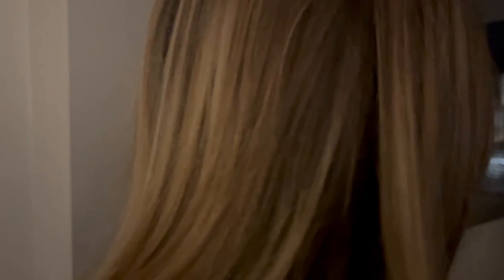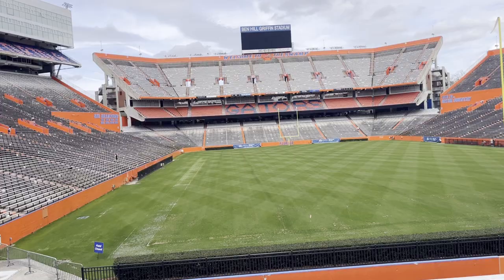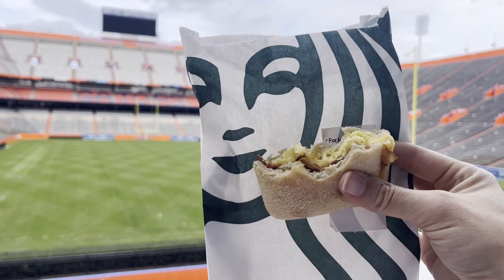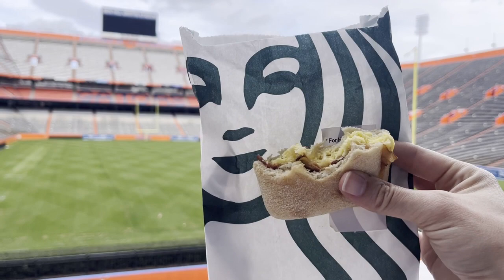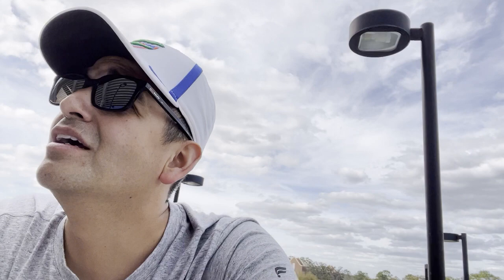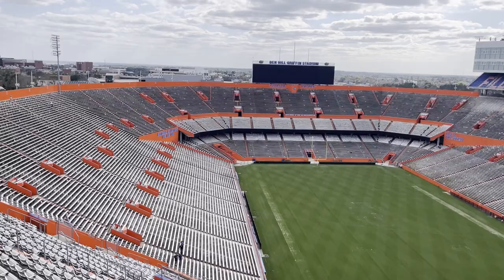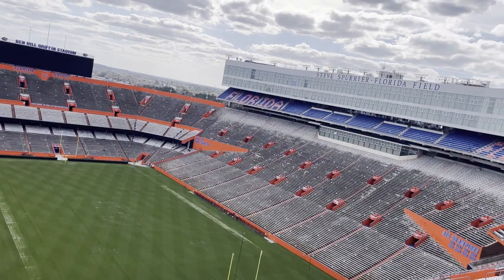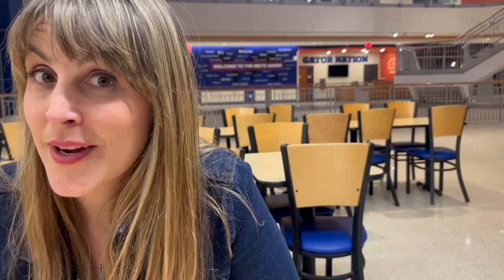University of Florida | Reitz Union Hotel | Football Stadium Tour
Are you traveling to Gainesville FL ? DYK. theres a hotel on campus called the Reitz Union? Best of all this hotel will not break, with friendly travel budget prices.

So stick with us, as we give a 1st hand look at what staying in the Reitz Union is all about.